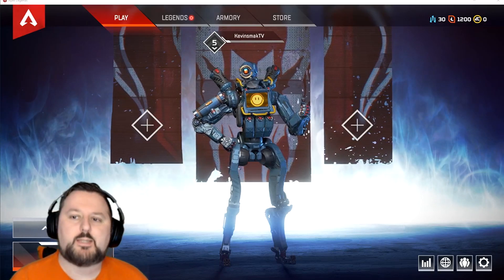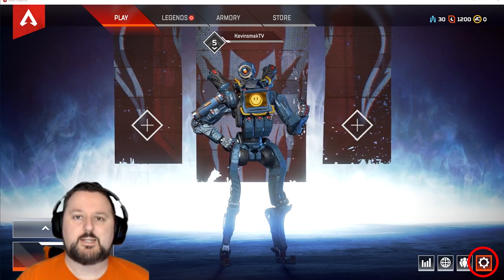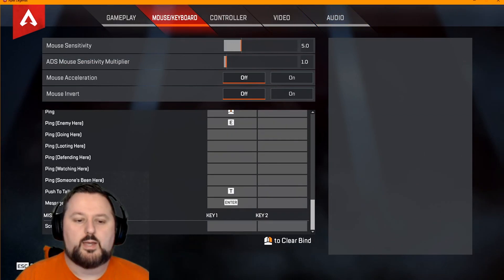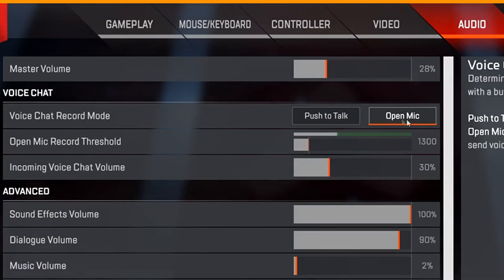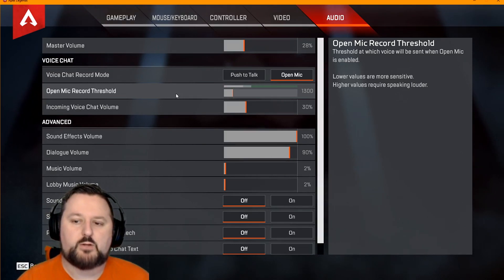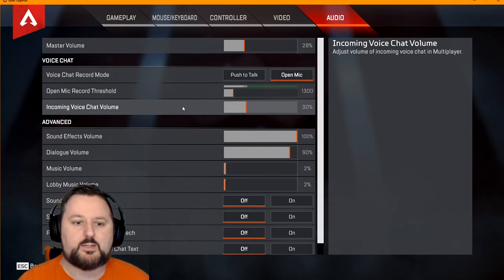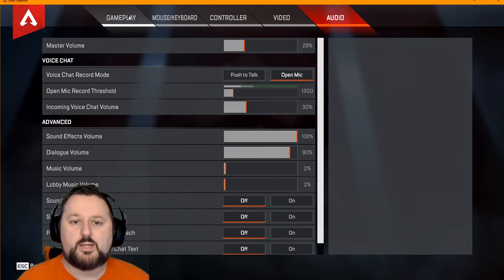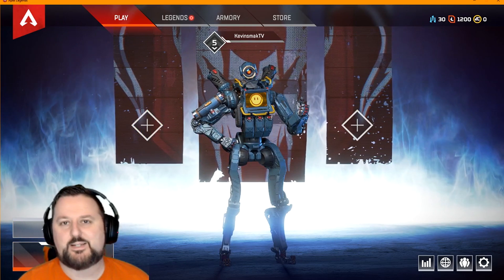How Apex Legends Voice Chat Works! Turn on Microphone (QUICK!)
How Apex Legends Voice Chat Works! Turn on Microphone (QUICK!)  This will talk all about Apex Legends Voice Chat Fix when your microphone is not working or simply show you how the voice chat features work.  If your Apex Legends mic is not working this is the video for you!

✓ Computer
CYBERPOWERPC BattleBox Ultimate:

✅ Mail:
Kevinsmak